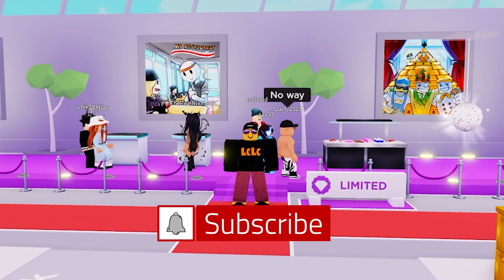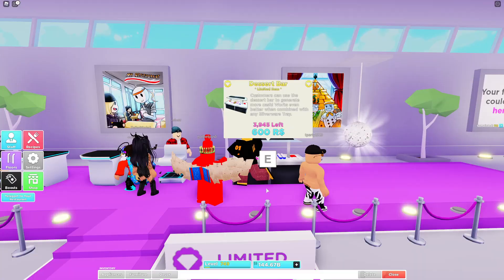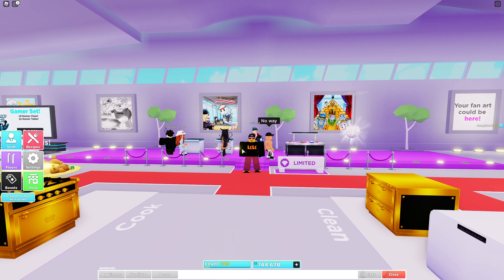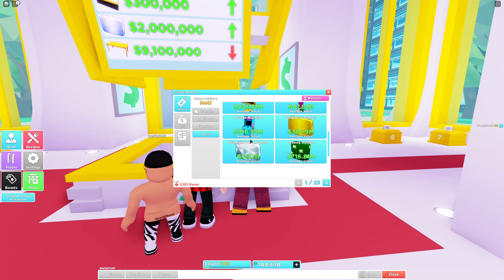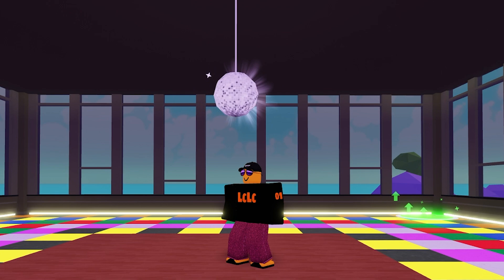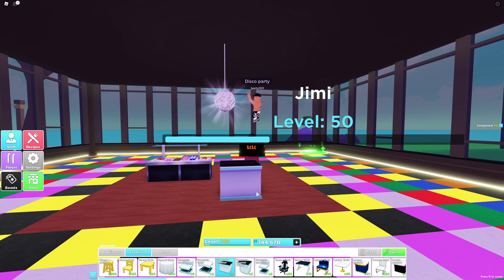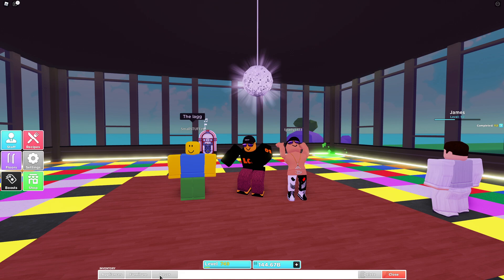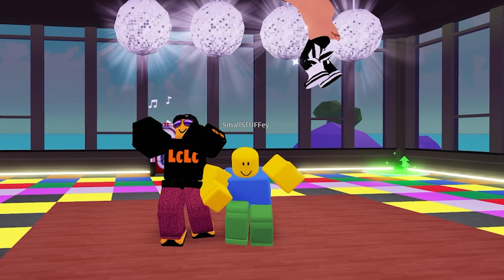DISCO UPDATE My Restaurant *NEW* DESSERT BAR (ROBLOX)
Disco update is LIVE in My Restaurant with Futuristic counter and DESSERT BAR

If you want to play Roblox with me, click my profiles above so you can join me in game!